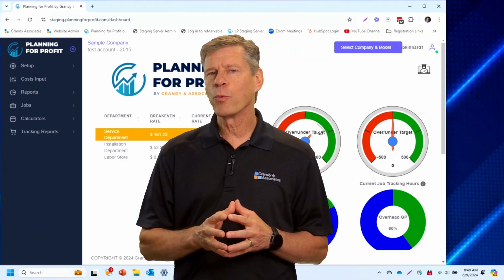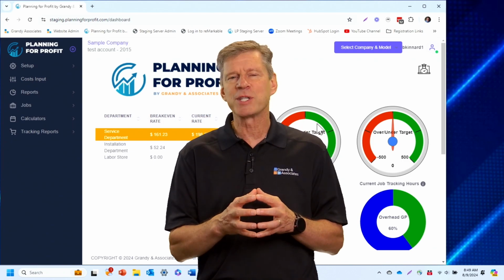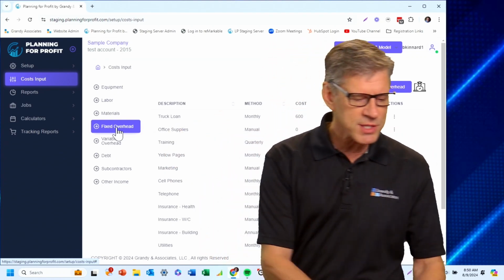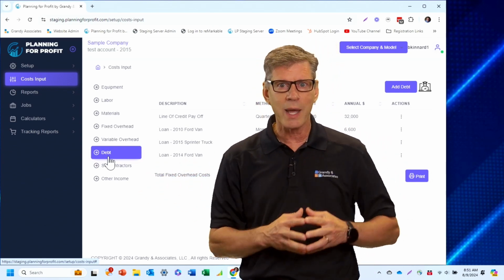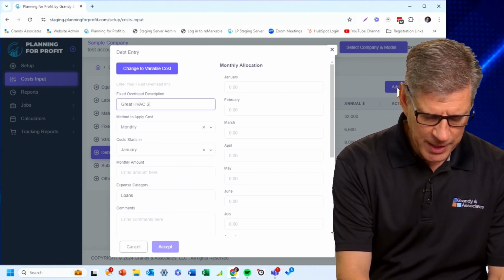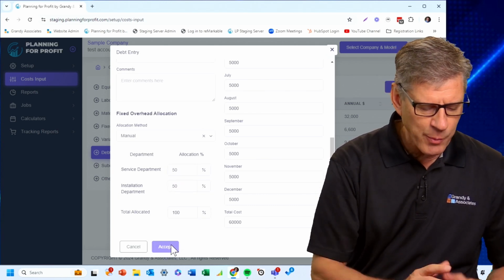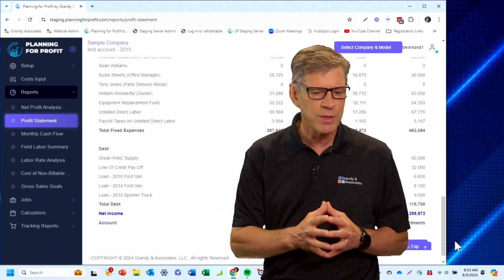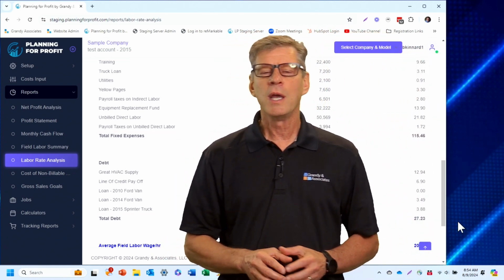Debt Category Tutorial